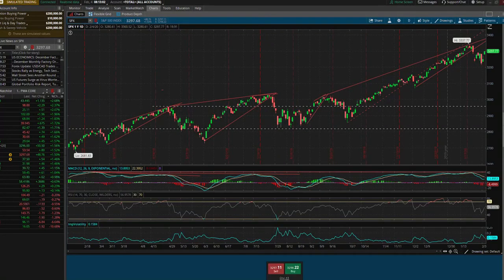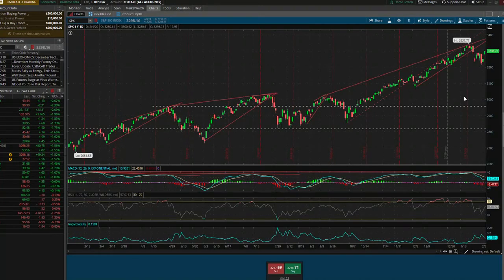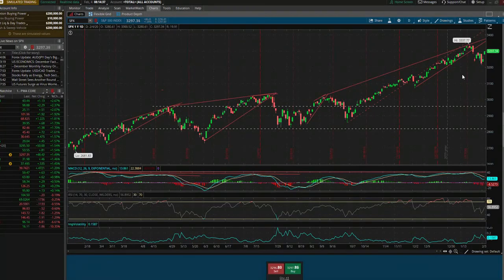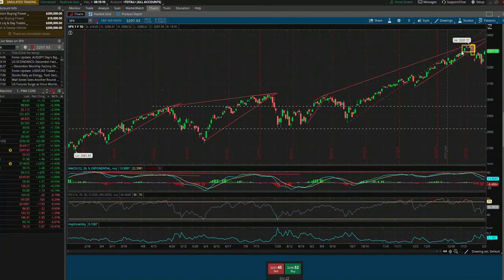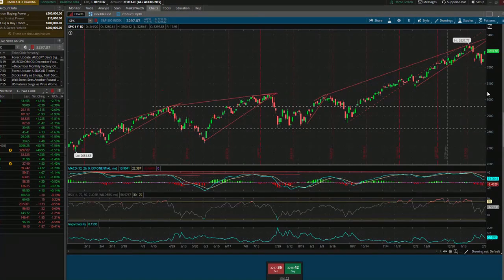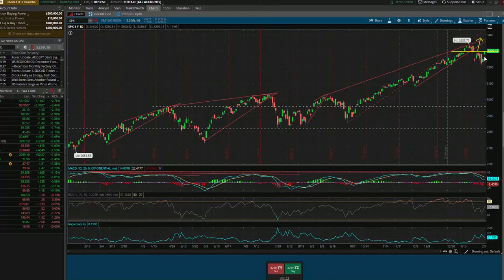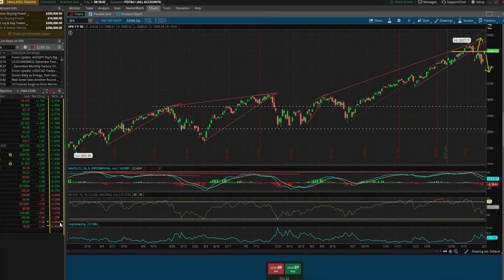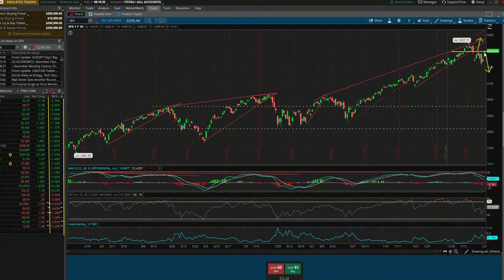Market Update 2/4/2020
Information presented is believed to be factual and up-to- date, but we do not guarantee its accuracy and it should not be regarded as a complete analysis of the subjects discussed. All expressions of opinion reflect the judgment of the author as of the date of publication and are subject to change.
Content on this blog and website does not involve the rendering of personalized investment advice and should not be construed as an offer to buy or sell, or a solicitation of any offer to buy or sell the securities mentioned.
All investment strategies have the potential for profit or loss. A professional advisor should be consulted before implementing any of the strategies presented.
Hyperlinks on this website are provided as a convenience, and we disclaim any responsibility for information, services or products found on websites linked hereto.
Private Wealth Advisors is registered as an investment advisor with the SEC, and only transacts business in states where it is properly registered, or is excluded or exempted from registration requirements. SEC registration does not constitute an endorsement of the firm by the Commission nor does it indicate that the advisor has attained a particular level of skill or ability.